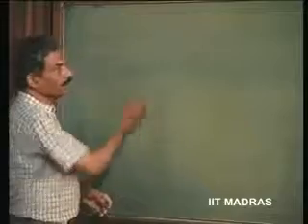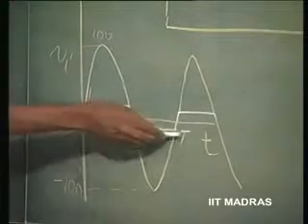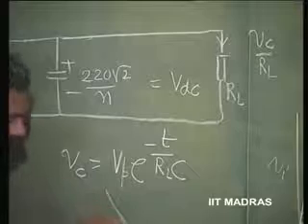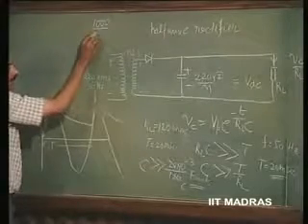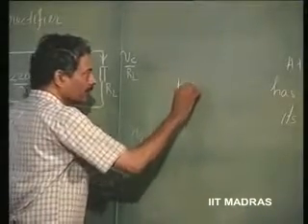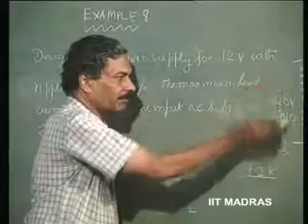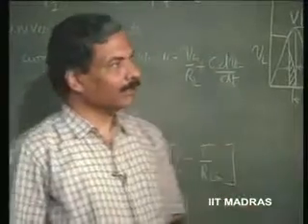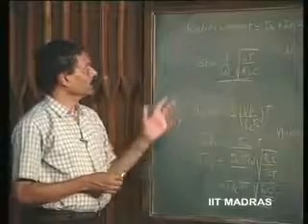Lecture 5 Voltage Multiplier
Diode application as Voltage Multiplier